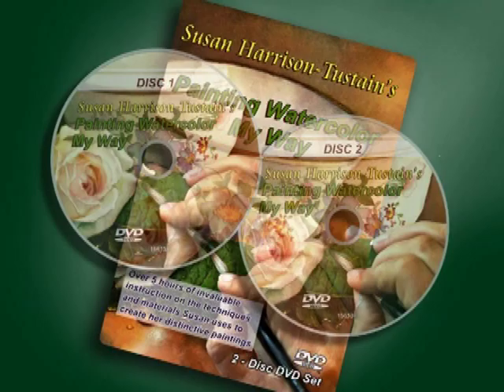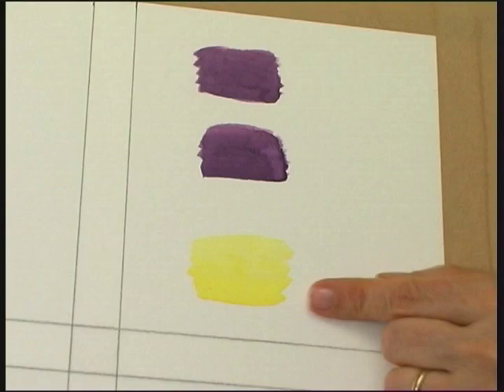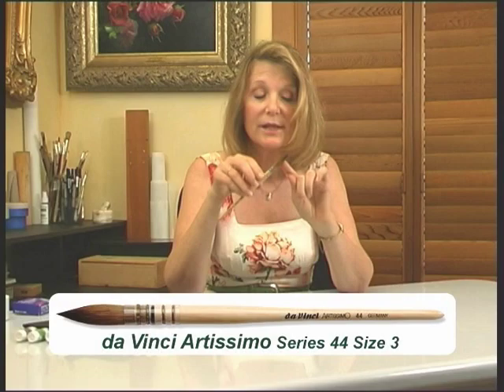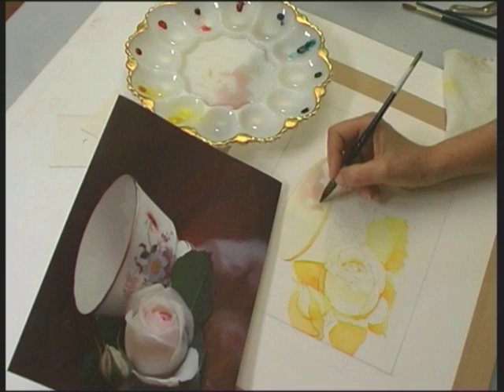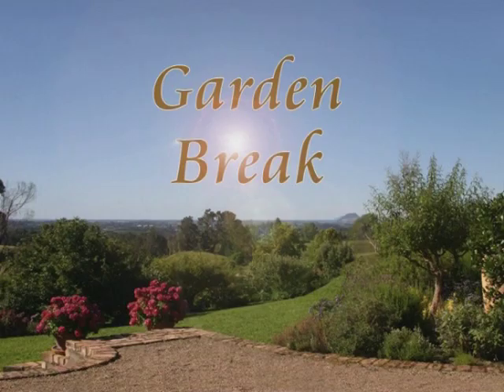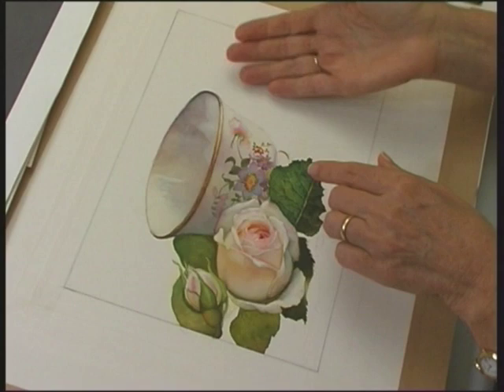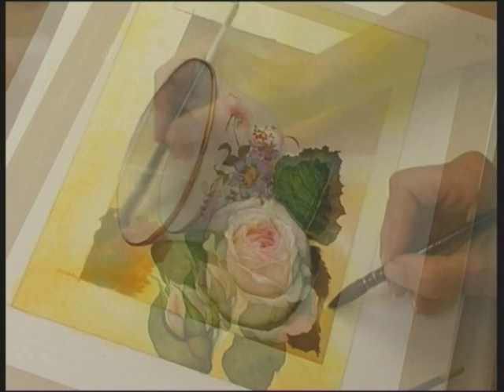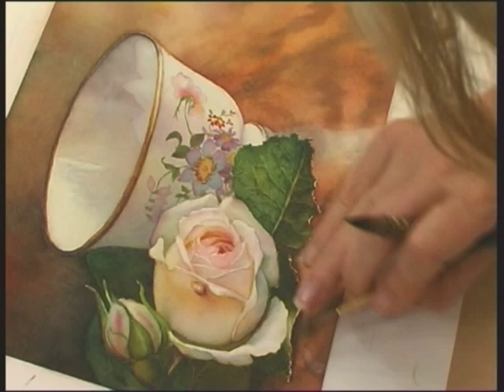How to paint in Watercolor with Susan Harrison-Tustain - free DVD preview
A short preview of Susan Harrison-Tustain's 3rd 2-disc DVD set. Susan takes a still-life subject incorporating a glossy porcelain bowl, a beautiful rose with textured leaves and a shiny natural wood surface and demonstrates in over 5 hours of information and instruction how to create in watercolor the life-like realism that she is known for.

Susan's email newsletters keep you up to date with her upcoming DVD releases, exhibitions, international workshops and so much more. They often also contain invaluable painting hints, tips and insights.